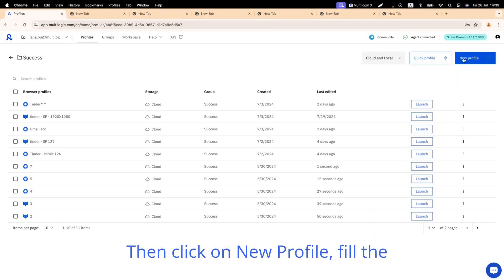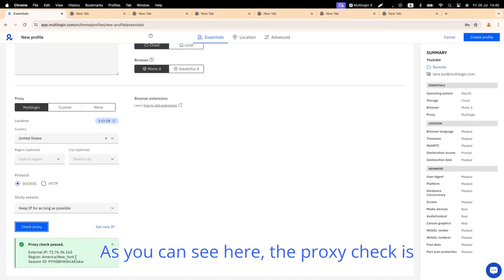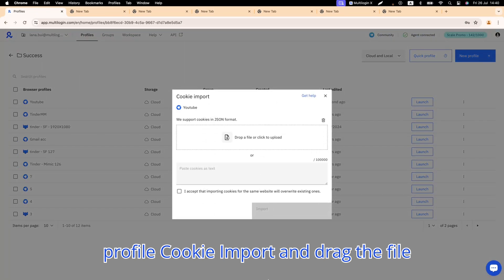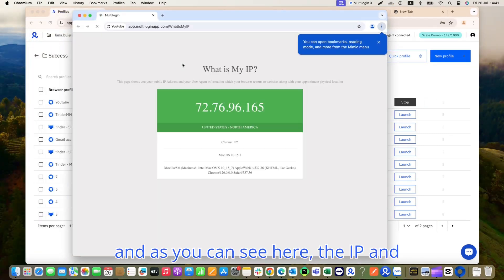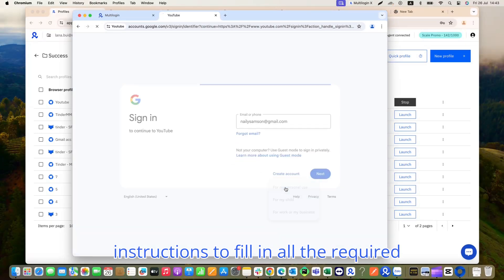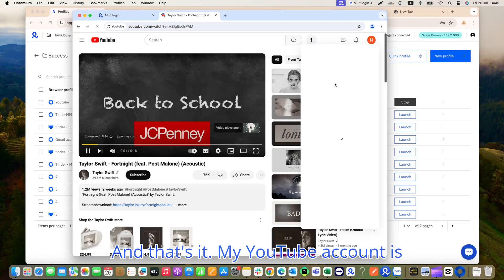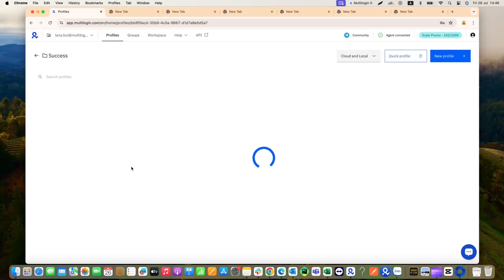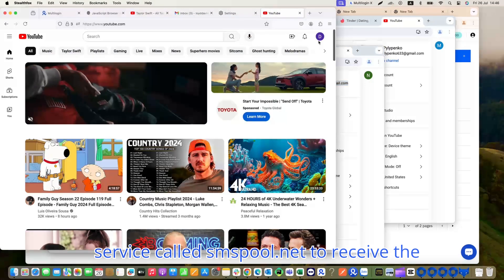How to Manage Multiple Social Media Accounts with Multilogin – Step-by-Step Guide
Learn how to efficiently manage multiple social media accounts using Multilogin. This video guides you through the entire process, from setup to management, ensuring that your accounts remain secure and organized.

Timestamps:

00:00 - Introduction
00:24 - Setup process for creating an account
01:39 - Warming up the profile
02:26 - How to create Youtube accounts
05:05 - Conclusion